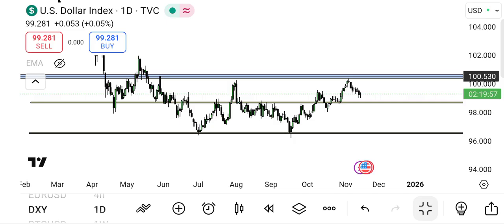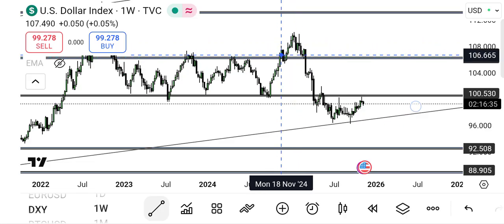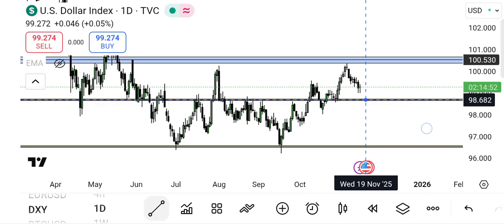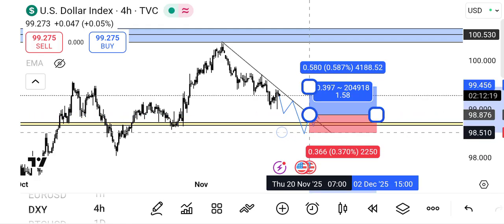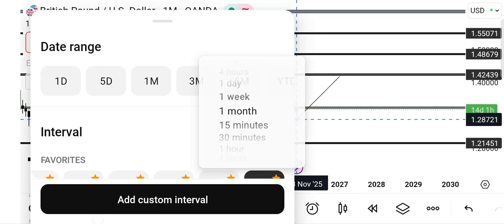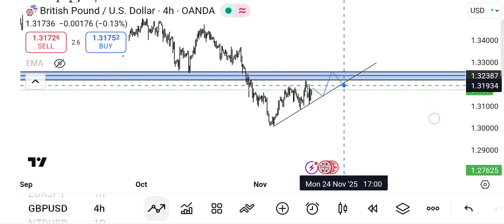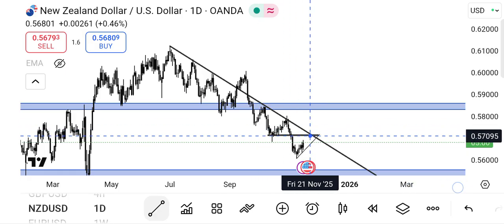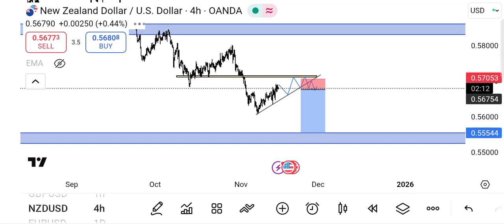Trader talk ep 1.